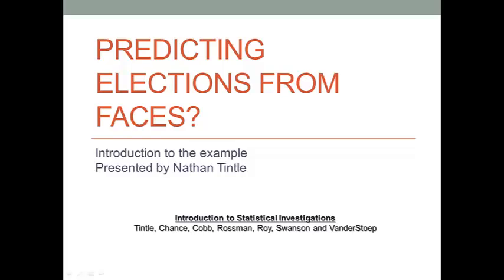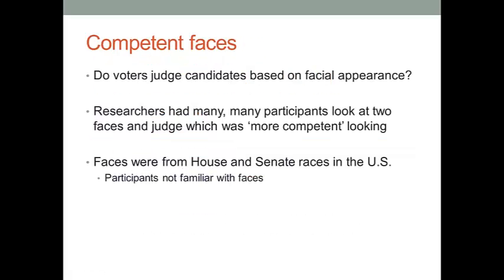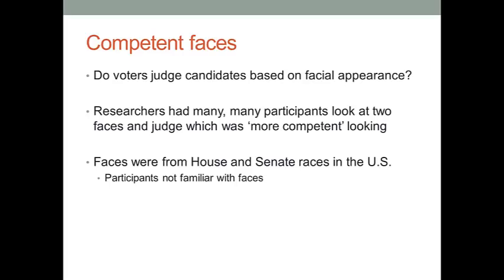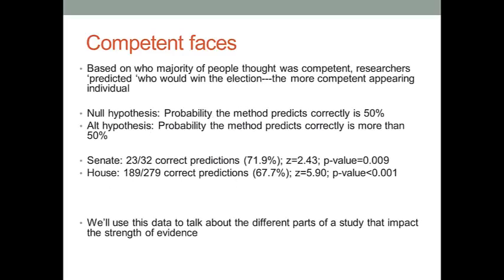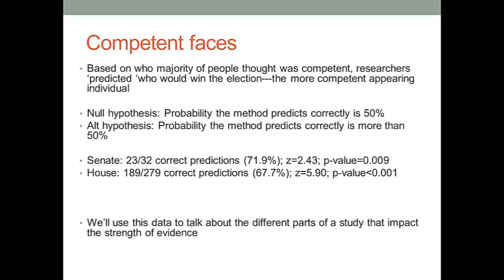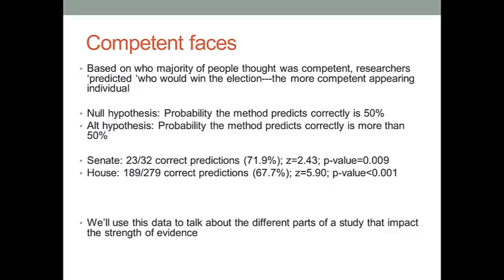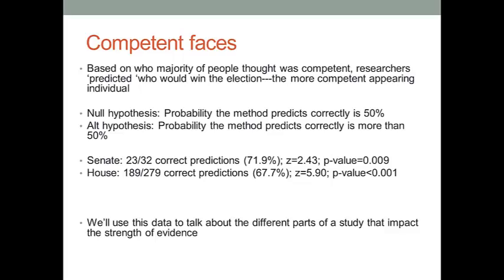1 4 example